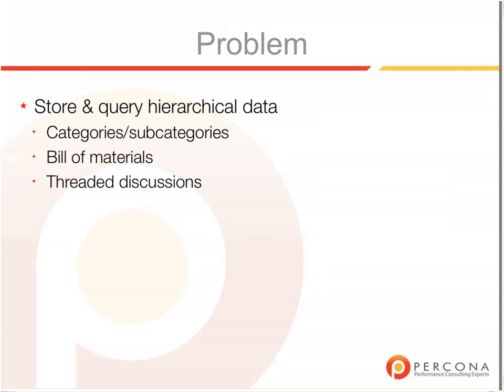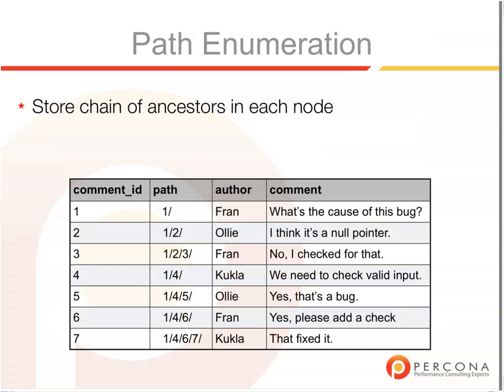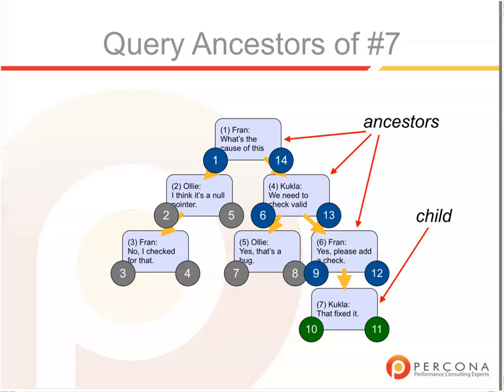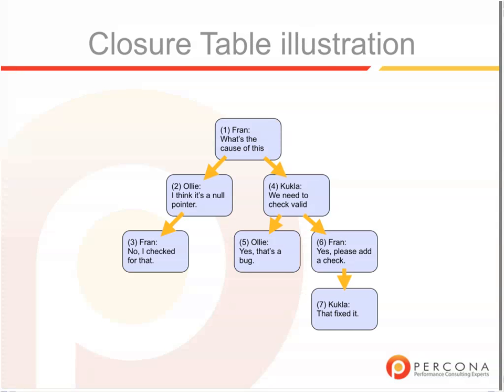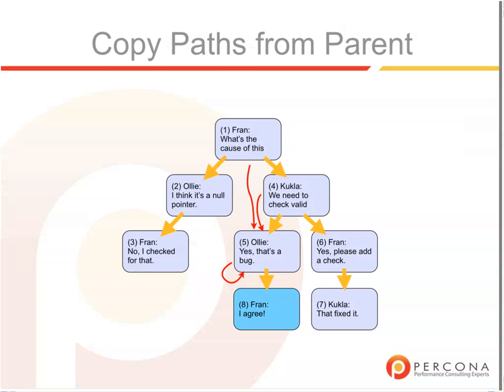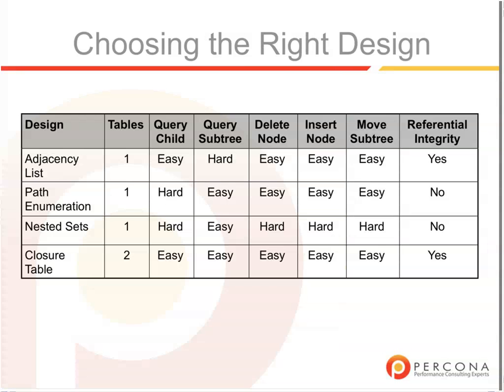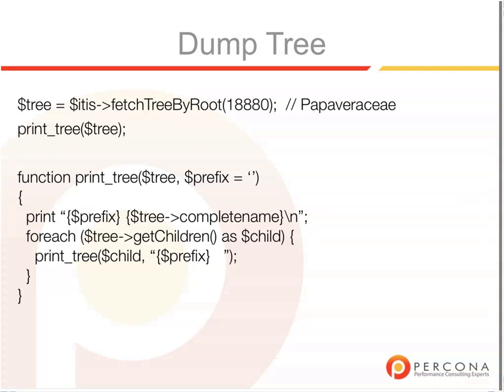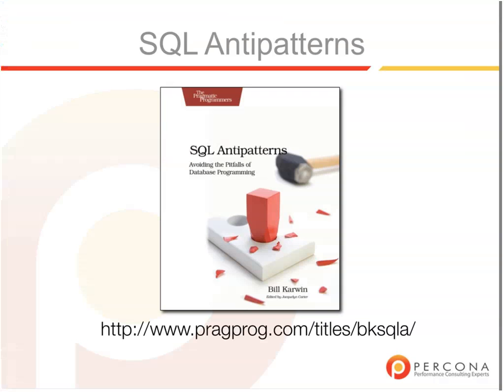Models for Hierarchical Data in SQL and PHP - Bill Karwin - MySQL Tutorial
Tree-like data relationships are common, but working with trees in SQL usually requires awkward recursive queries. This talk describes alternative solutions for modeling hierarchical data that work for MySQL, including

* Adjacency List
* Path Enumeration
* Nested Sets
* Closure Table

Code examples will demonstrate using the Closure Table in PHP, and offer guidelines for choosing one design over another.

PRESENTER: Bill Karwin, Principal MySQL Instructor on February 27, 2011.